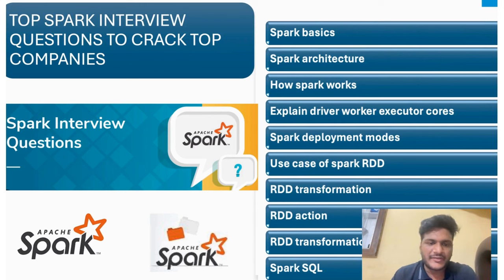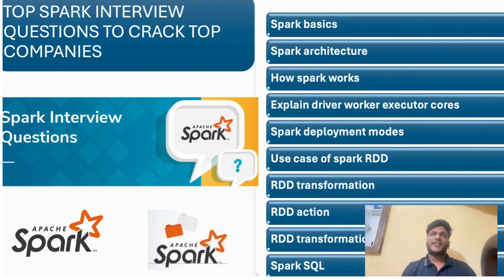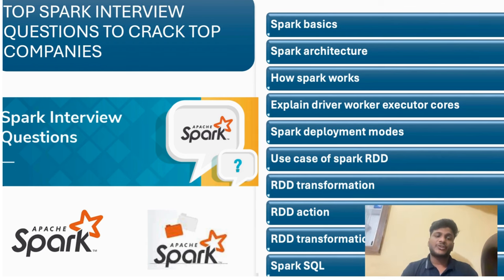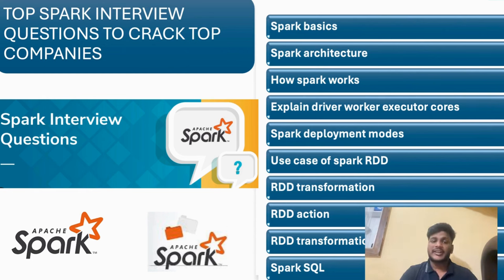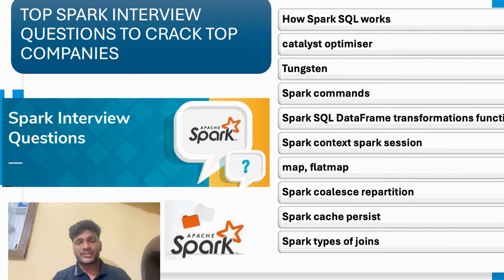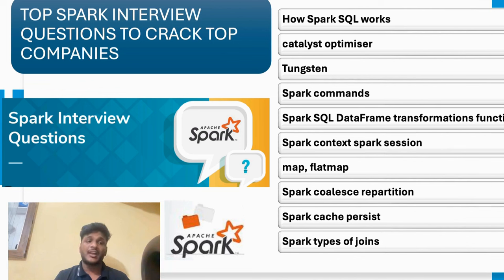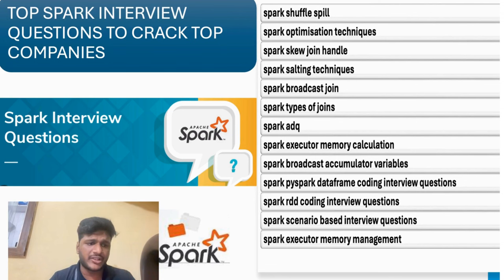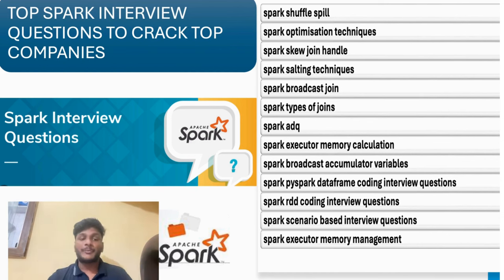TOP SPARK INTERVIEW QUESTIONS FOR DATA ENGINEER | CRACK TOP COMPANIES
Looking for data engineering role at a top company Look no further! In this video, we've curated the ultimate guide to help you ace your Spark interview. Whether you're a seasoned data engineer or just starting out, mastering these interview questions will give you the confidence to tackle any technical questions. From foundational concepts to advanced scenarios, we've got you covered. Tune in and level up your data engineering game! Let's crack those top companies together!

Get ready to level up your data engineering interview game! This video is tailor-made for aspiring data engineers aiming to secure top positions at product-based